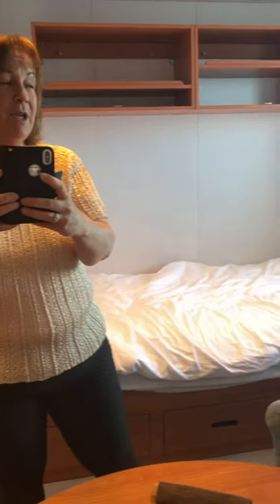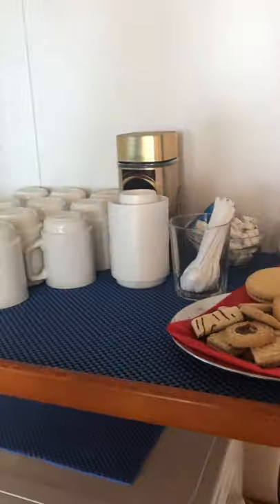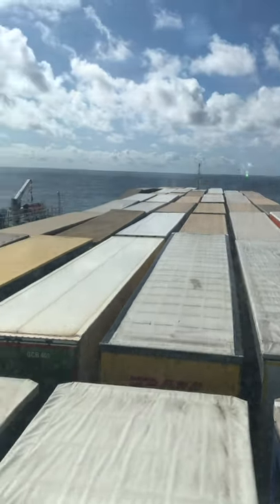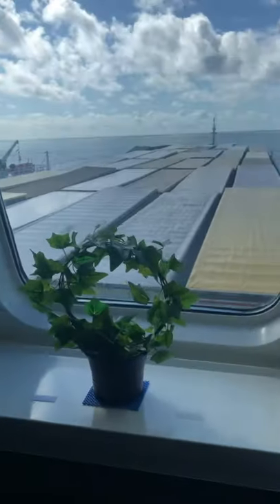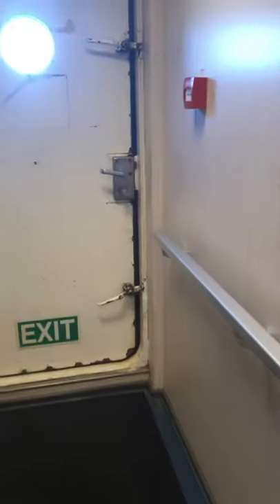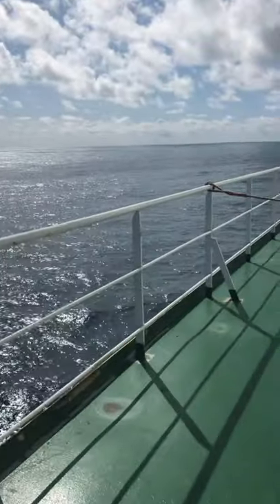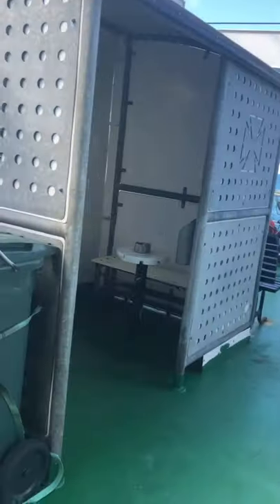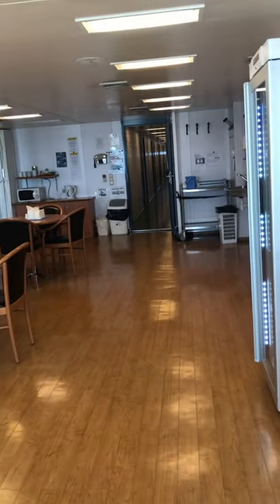DFDS SEAWAYS BEGONIA, FREESIA & PETUNIA IMMINGHAM TO GOTHENBURG TOUR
Have a walk around this cargo ship with me.  The service, cleanliness and food are exceptional!